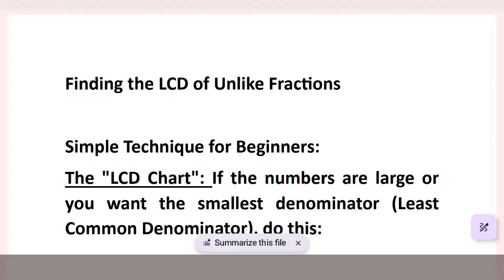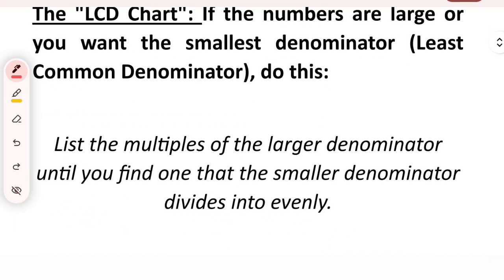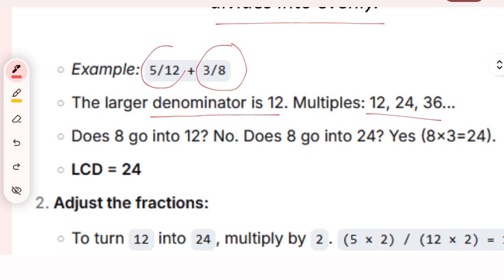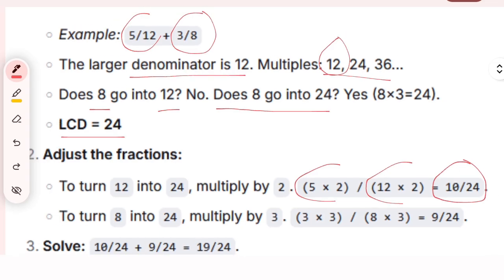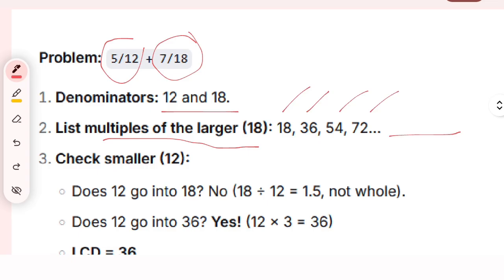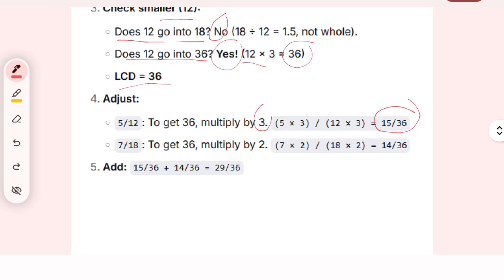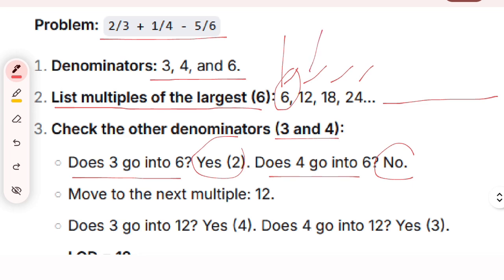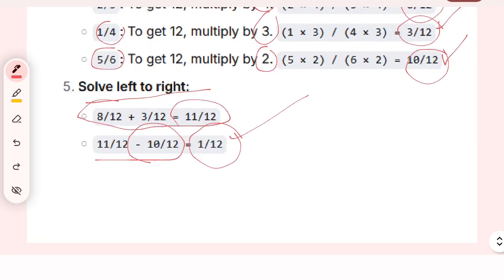Working Strategy on How to Solve Add and Subtract Unlike Fractions